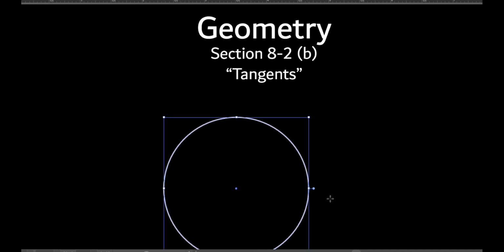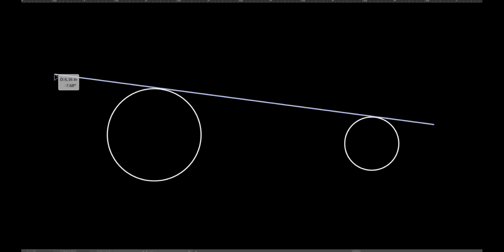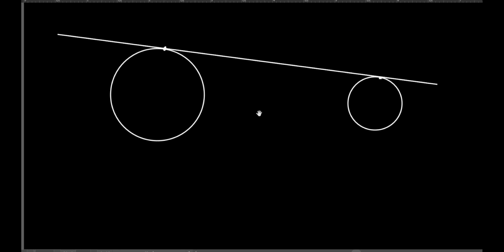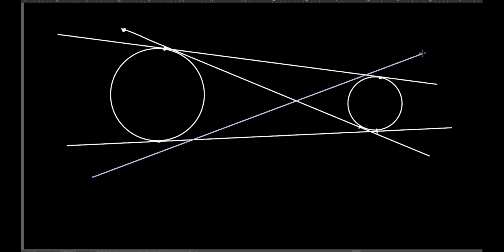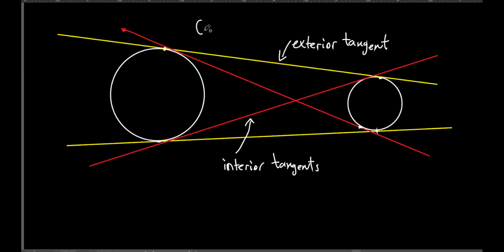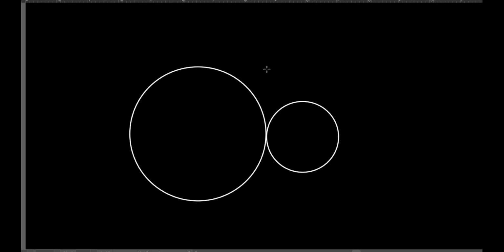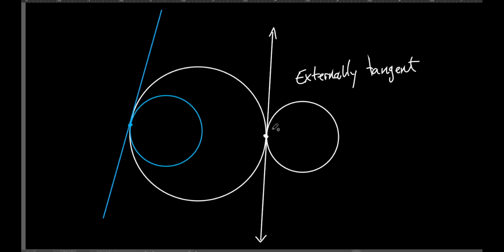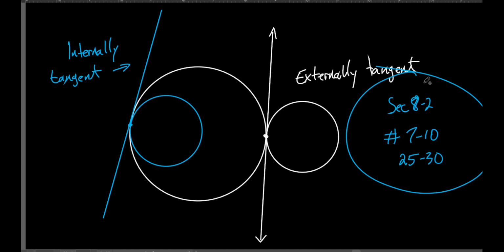CP Geometry (1) Section 8-2(b) "Tangents"